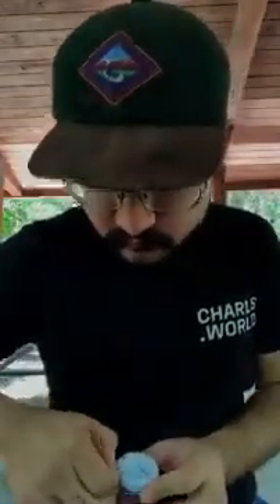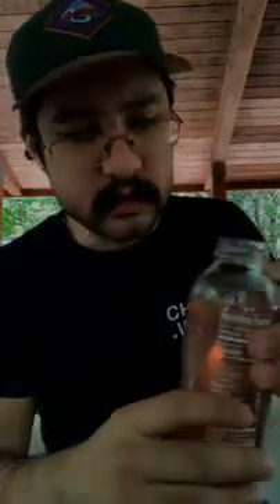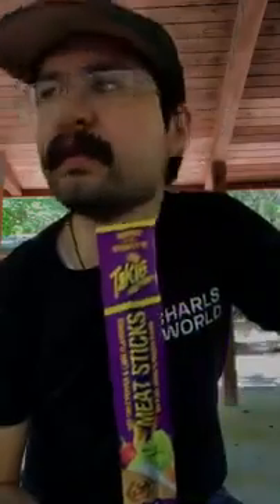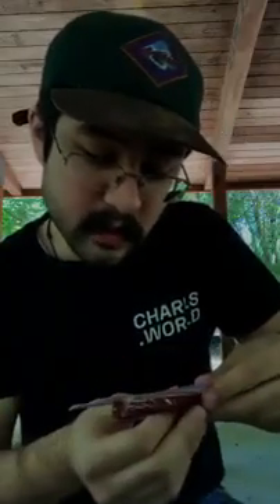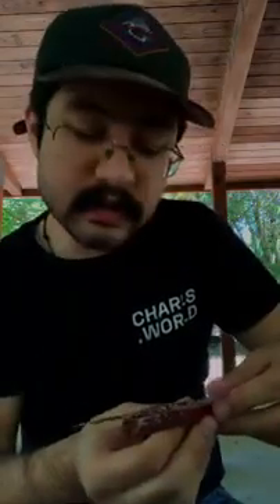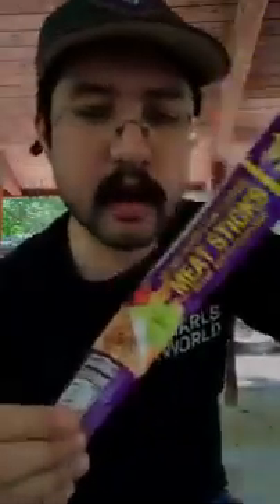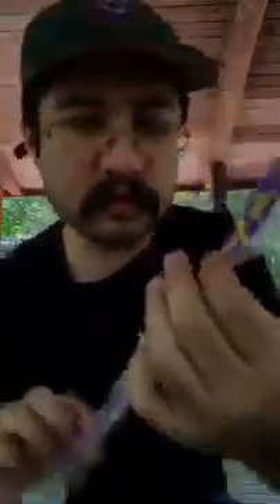food review 7 11 lemonade Takis meat stick